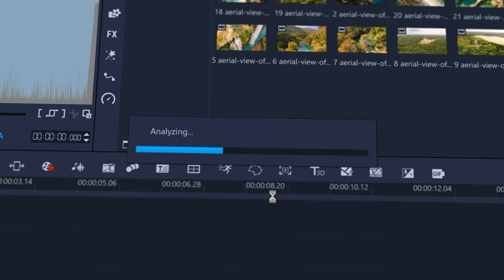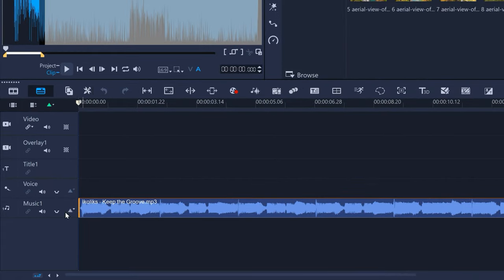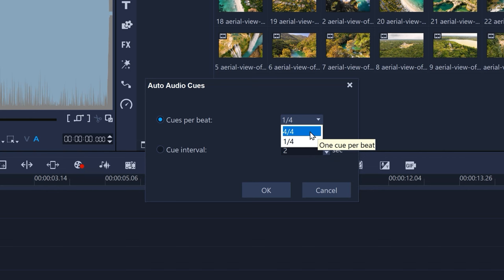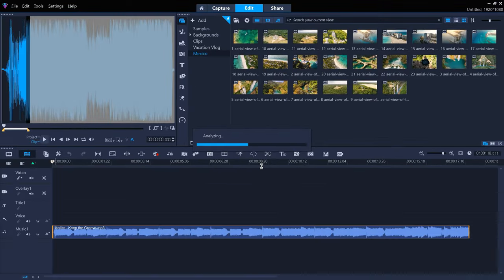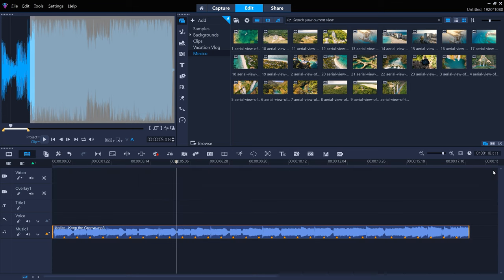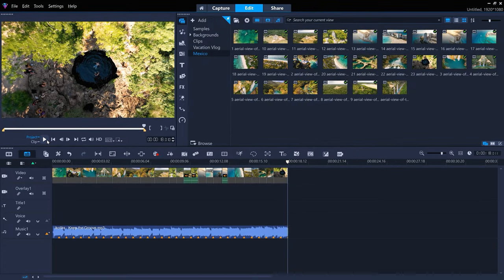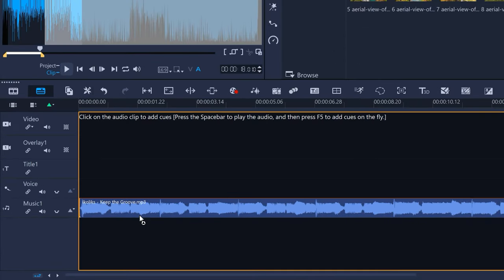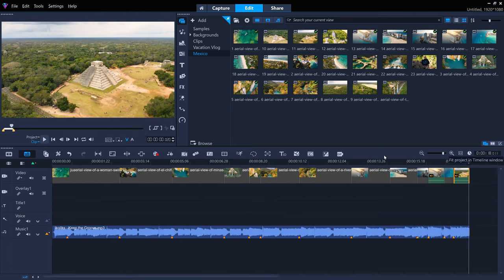How to use Audio Cues in VideoStudio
Synergize your sound and picture with Audio Cues now available in VideoStudio! Set audio cue points on your music clip manually or automatically and match the timeline of your video to these markers to adjust each clip duration and make your video match the beats.